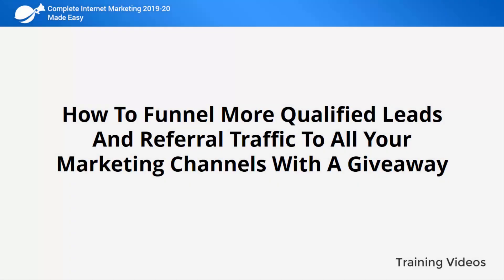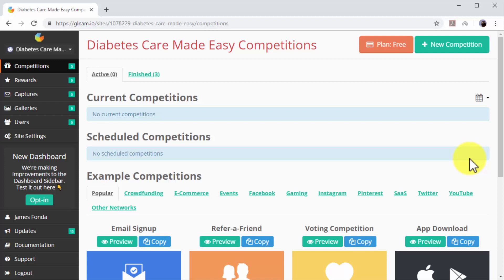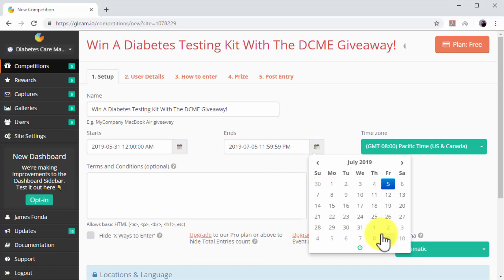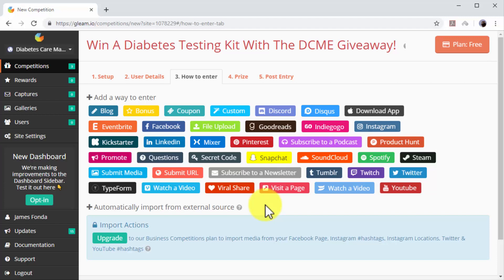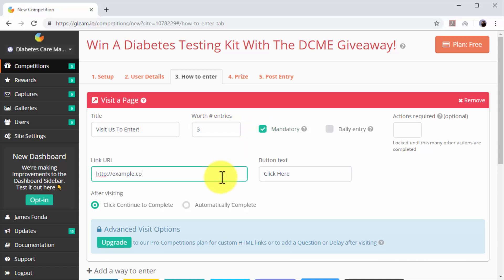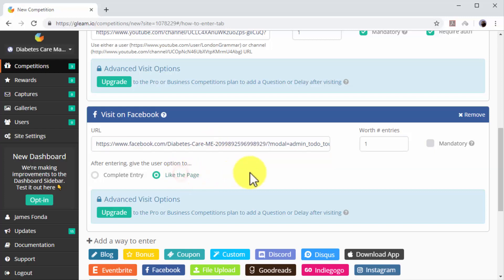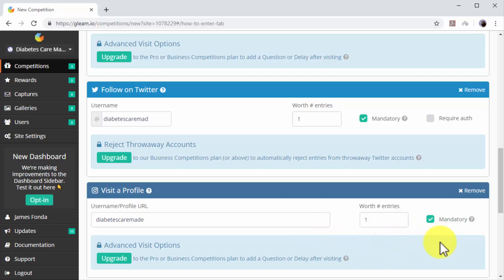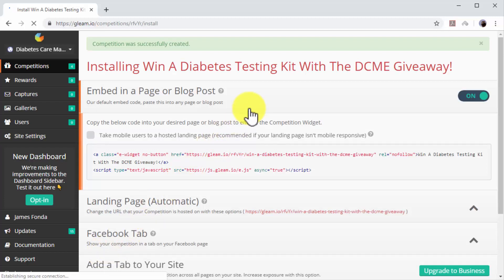How to Funnel Qualified Leads with Referral traffic to all your marketing channels with giveaway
In this video, you will Learn How to Funnel more Qualified Leads with referral traffic to all your marketing channels with Giveaways.

in this course, you will earn about internet marketing/Digital marketing so you will grow your website